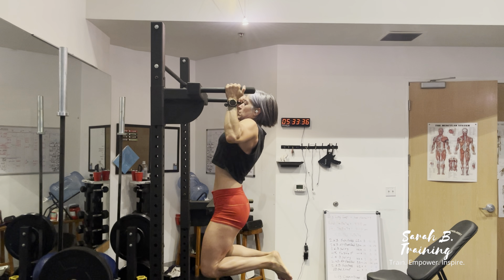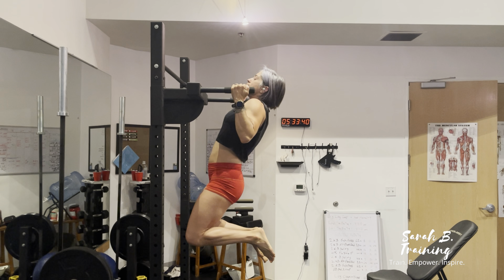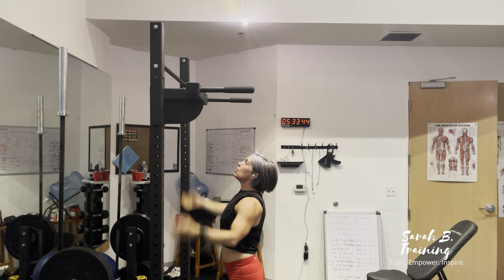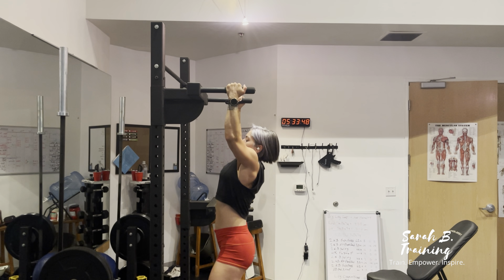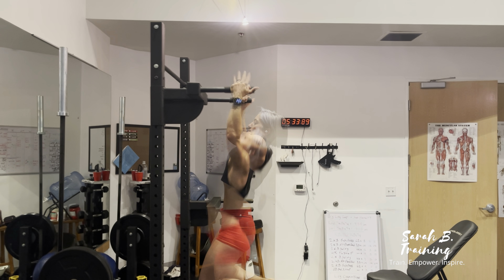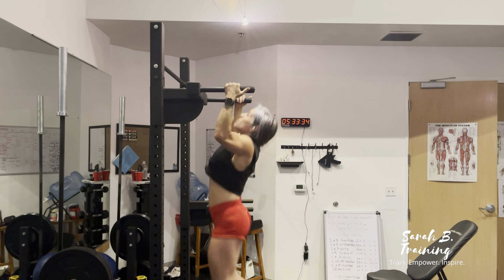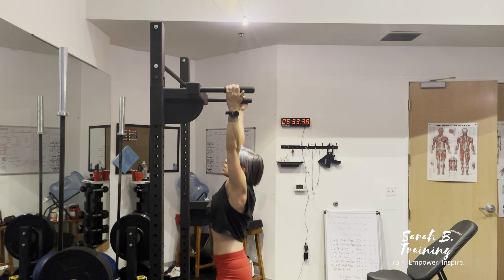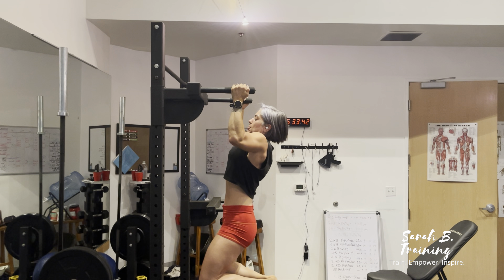Jumping pull ups